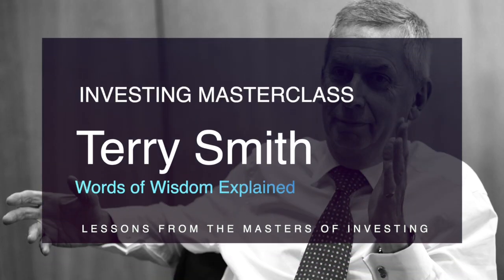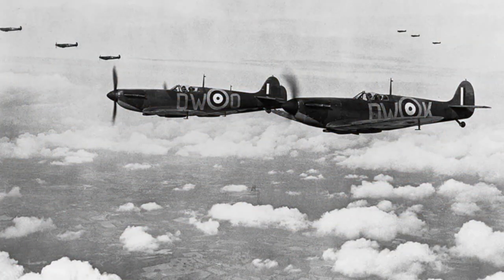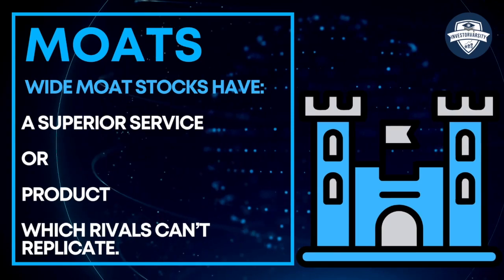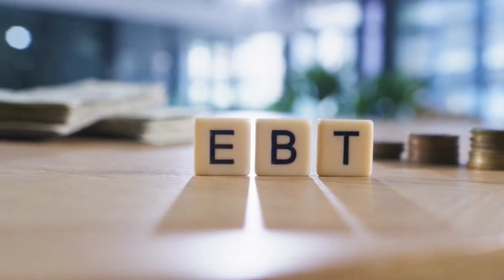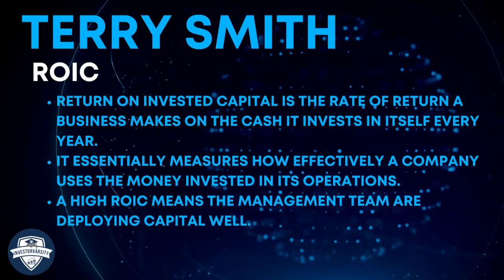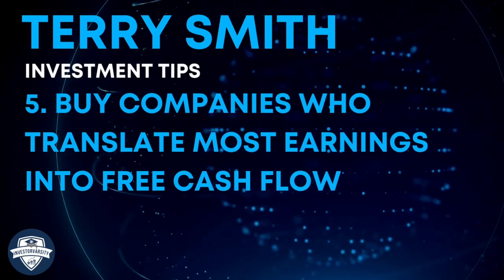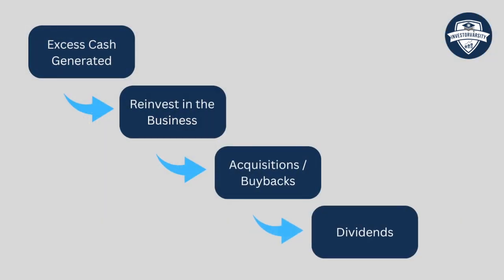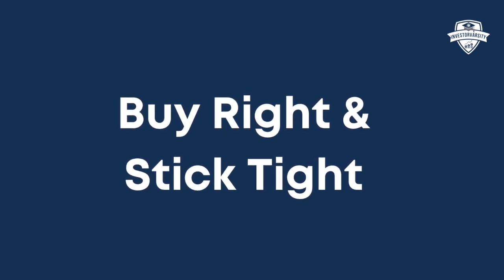Terry Smith - Investing Masterclass using 7 Tips for better Investing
Terry Smith has been referred to as the English Warren Buffett.  His fund, Fundsmith has achieved an astonishing combined annual growth rate (CARG) of over 15% since its launch in 2010. In this video we will explore his major tips for successful investing.